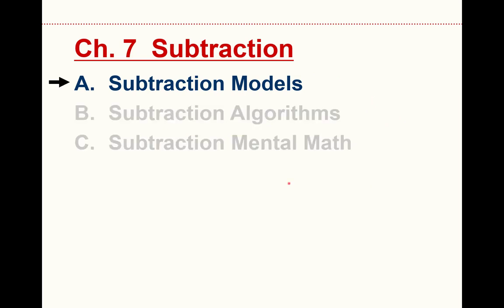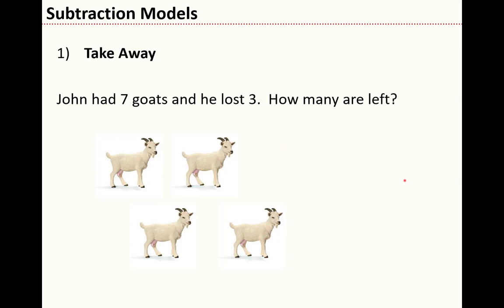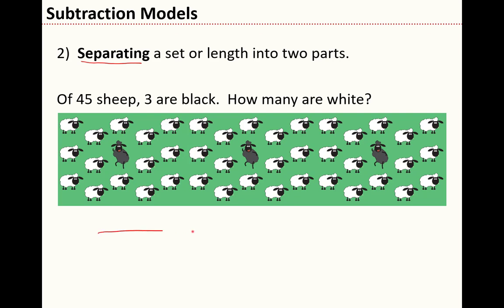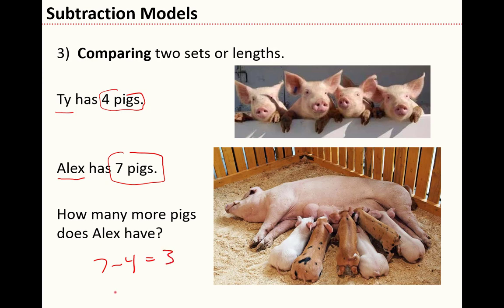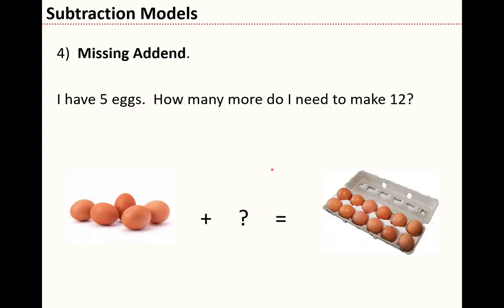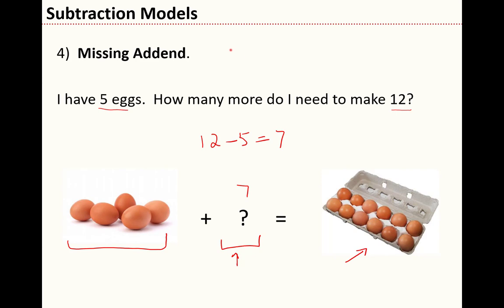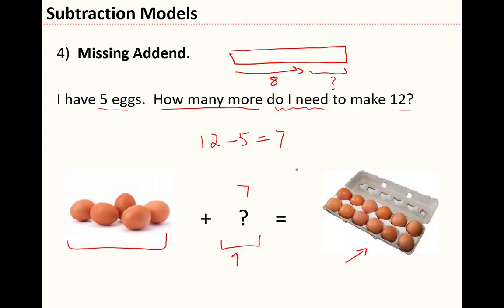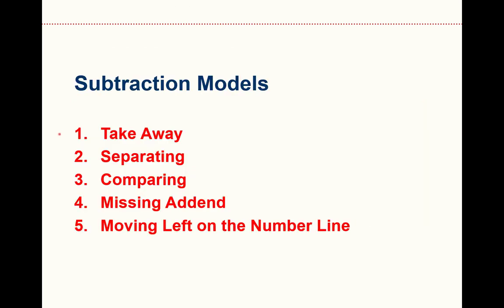Math 110 - 7A Subtraction Models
Lecture for Math 110 - Fundamentals of Mathematics, at Shippensburg University